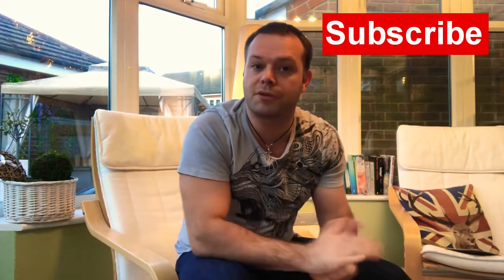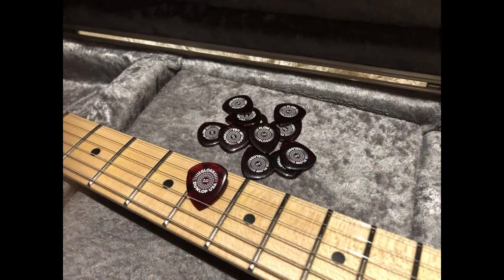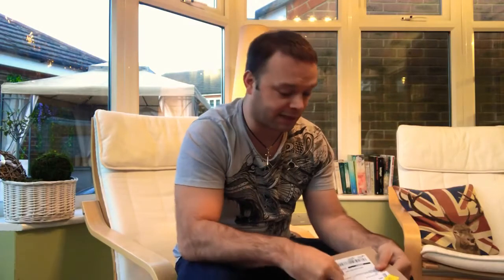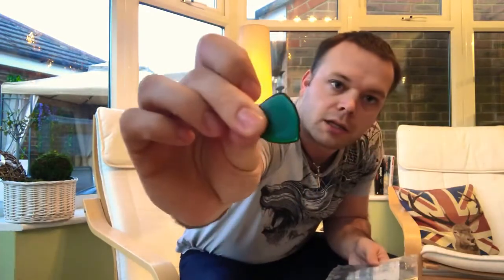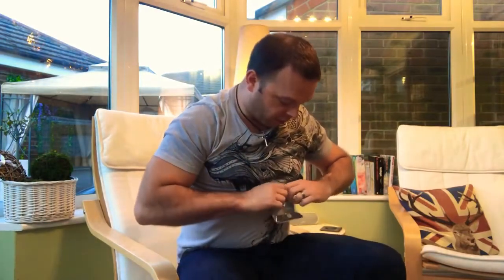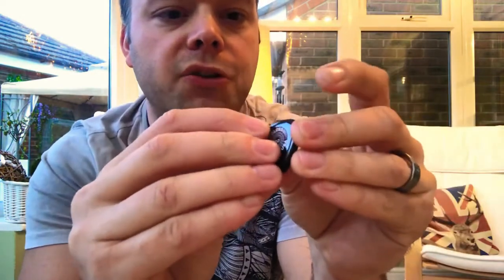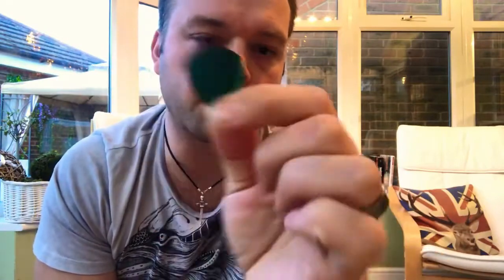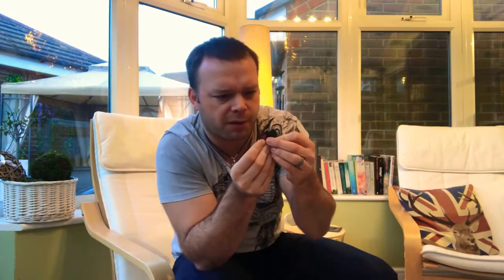Jim Dunlop Flow Gloss Pick Unboxing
Here's a first look at the Jim Dunlop Flow Gloss Pick. If you are keen to improve your guitar skills, there are loads of hints, tips and free lessons all over my youtube channel.

There are a number of other ways you can learn from me

​Struggling to understand scales on the guitar?